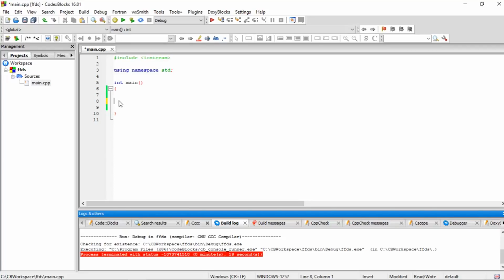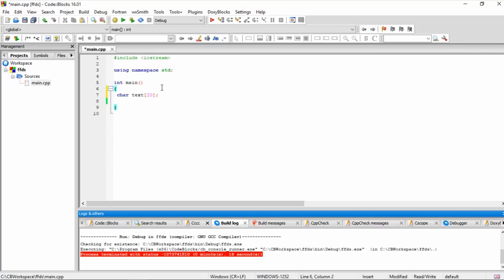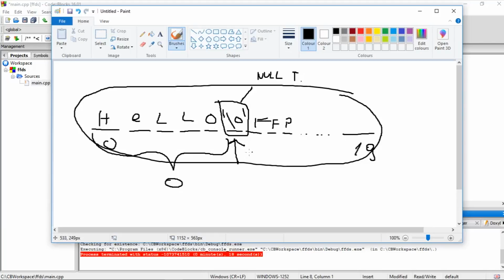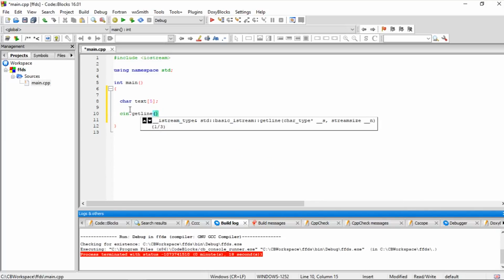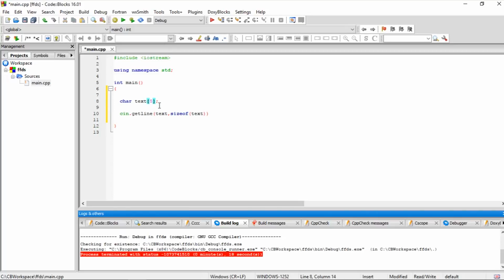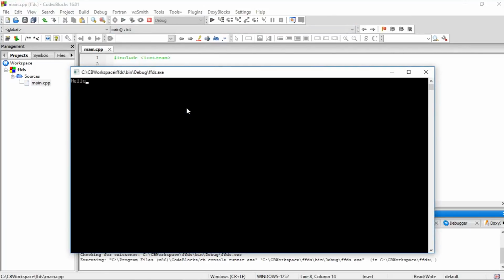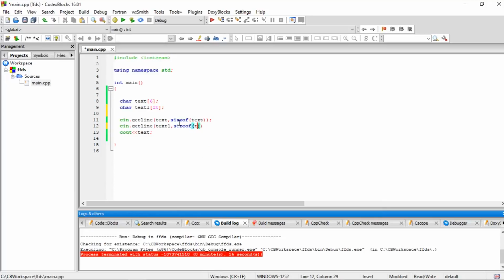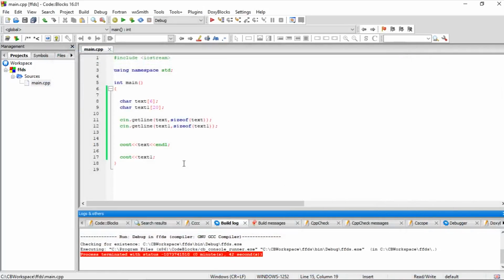C++ TUTORIAL [ 15 ] - Strings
Today we look at the array of characters,or so called Strings.